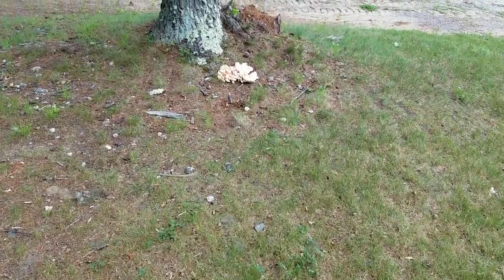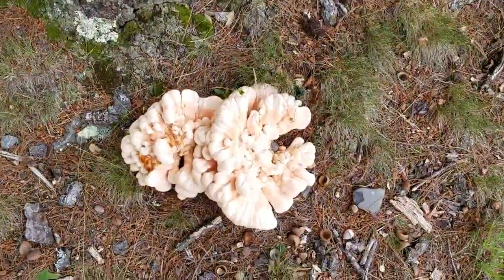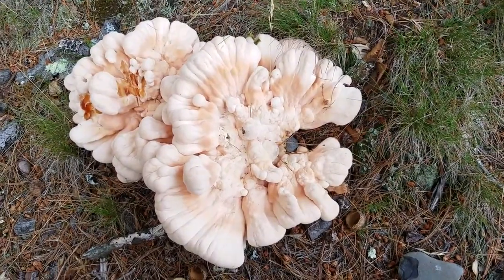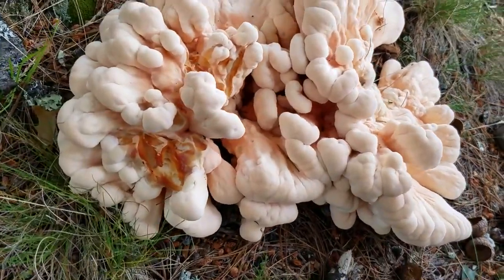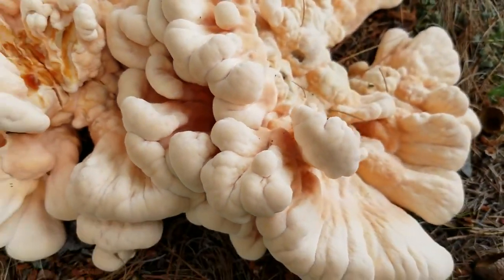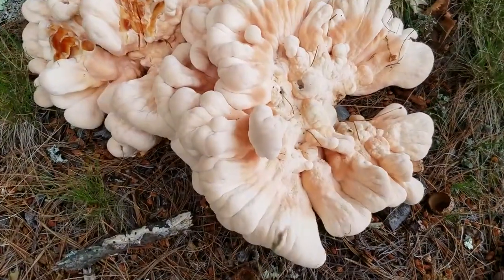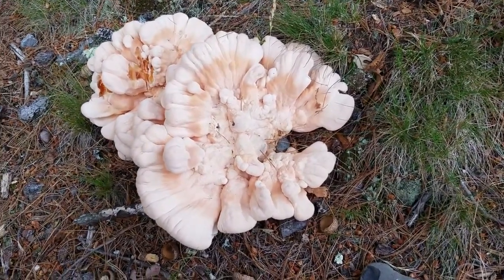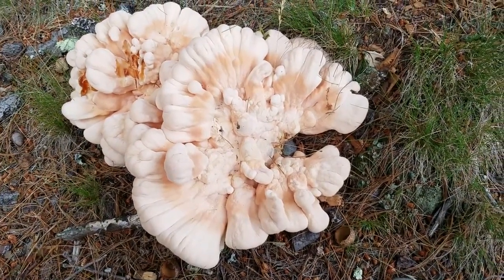Laetiporus cincinnatus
This is not a "Chicken Mushroom", it is even better! Often confused with Laetiporus sulphureus, or Sulphur Shelf, this polypore is often more tender and tasty. Learn how to identify it safely in this video.